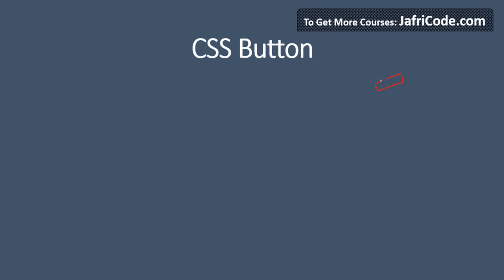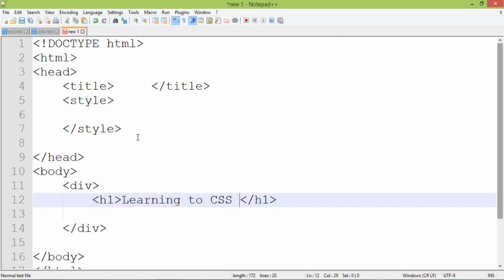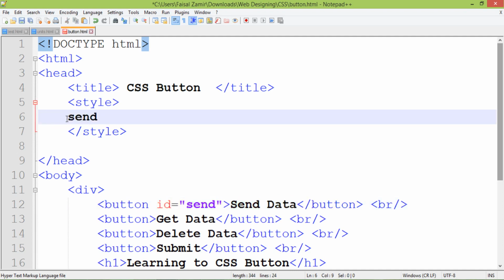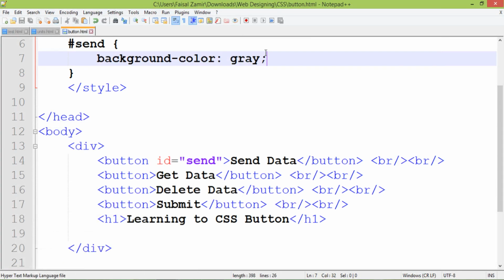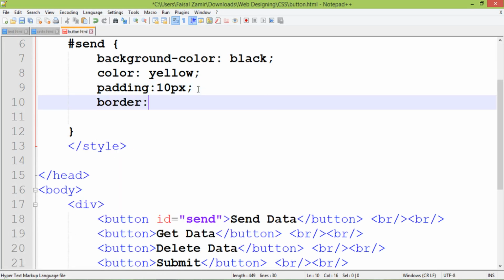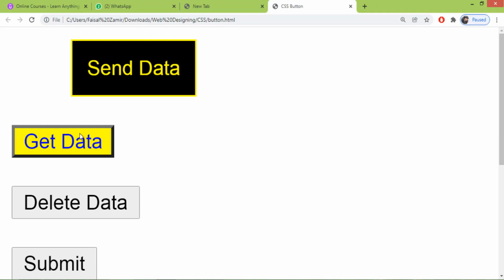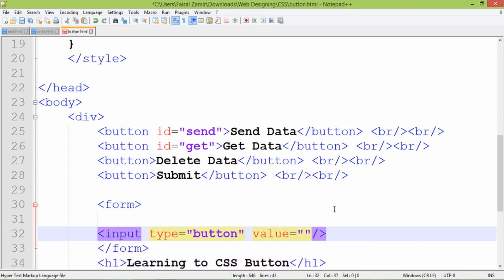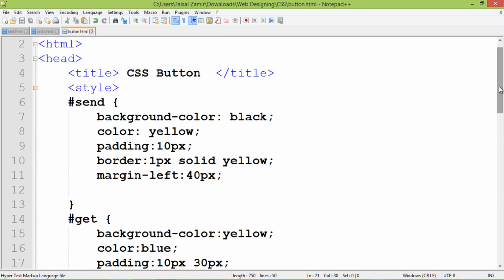Paid CSS Web Designing Course P5 by JafriCode CSS Button